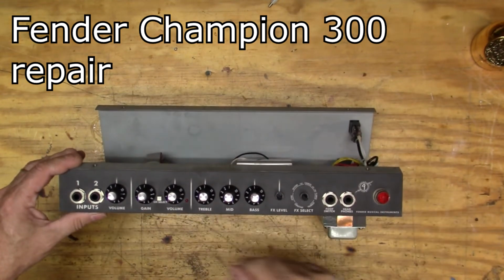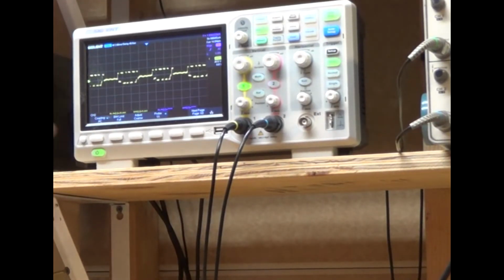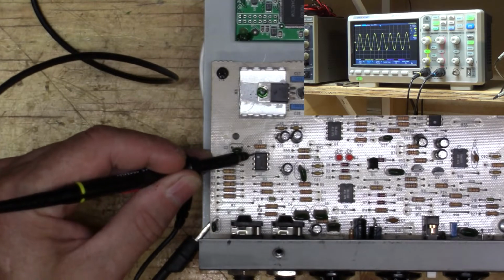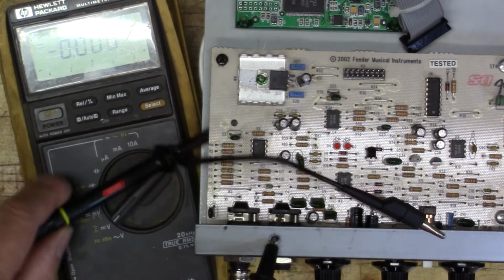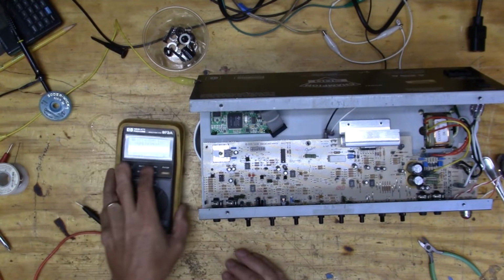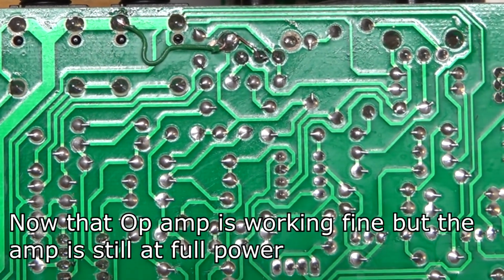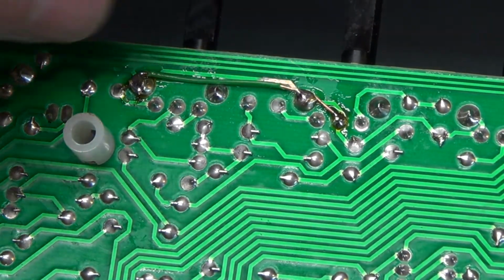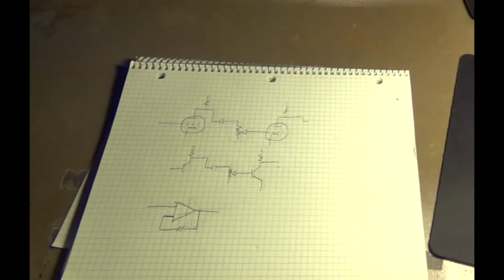Fender Champion 300 / 30 guitar amp repair and demo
This amp was cranking out noise and had been used as a speaker cabinet by the previous owner. Spoiler alert, there were problems in 2 of the pre amp feedback circuits. My son demos this nice sounding amp at the end. The schematic I used is for the Champion 30 and they seem like the same amp.